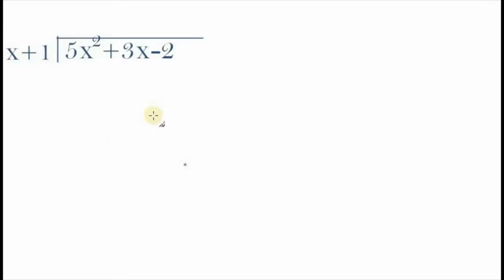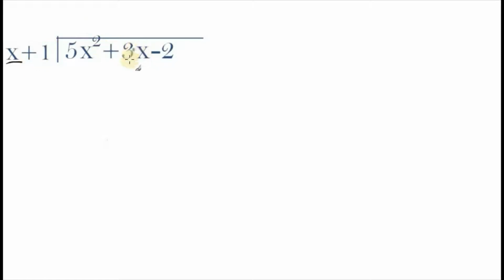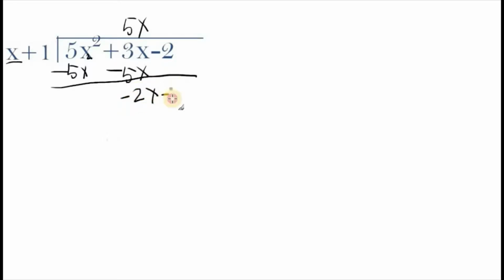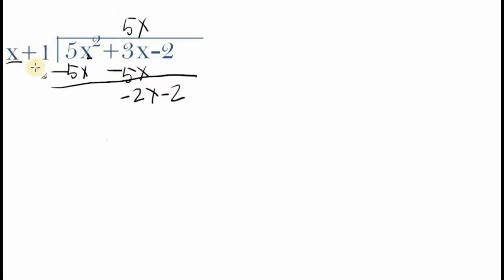Polynomial Long Division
In this tutorial I will show you how to solve polynomial long division math problems.